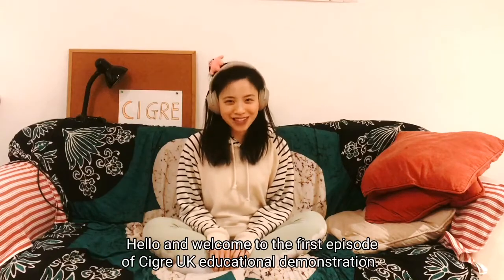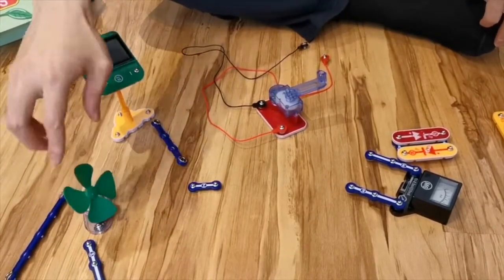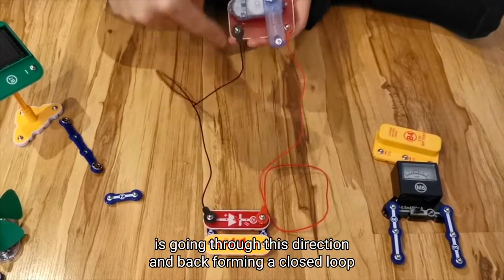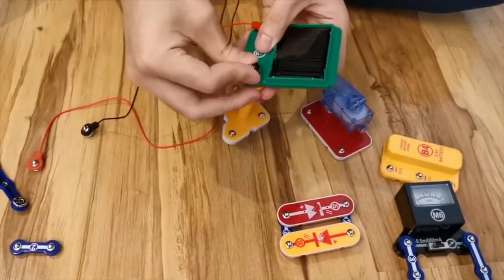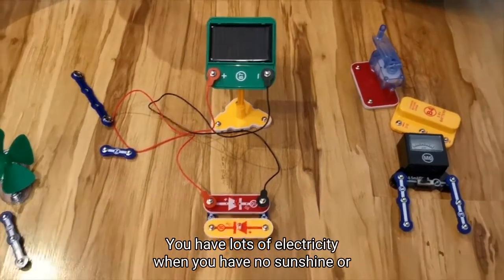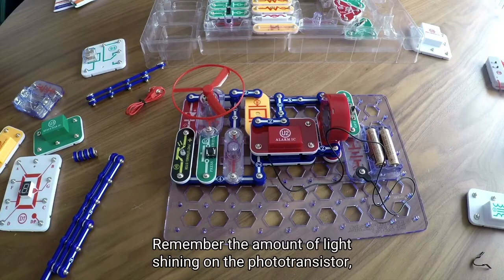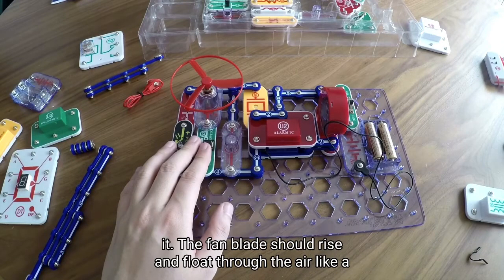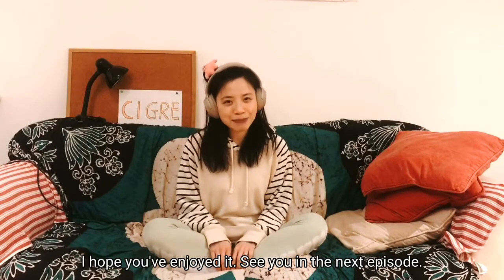CIGRE UK NGN Educational Demonstration Episode One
00:00 Introduction of projects demonstration
00:50 Demonstration of electricity generation
05:30 Demonstration of the fan blade
08:25 Kids playing the snap circuit
End of episode